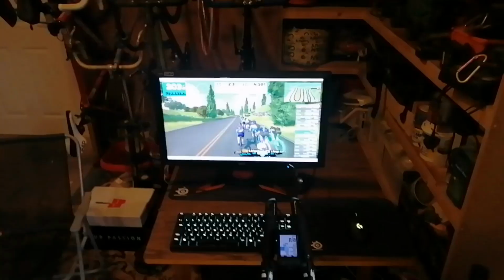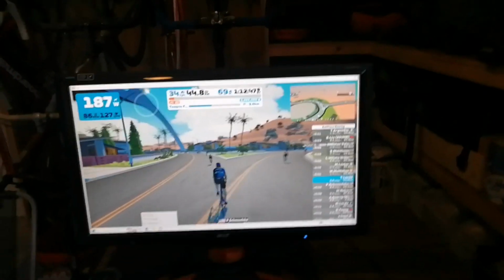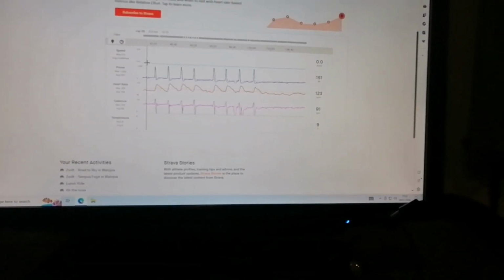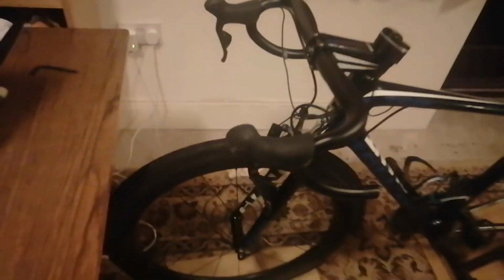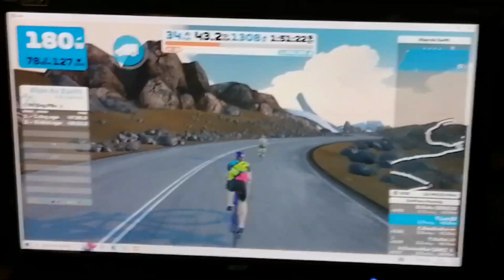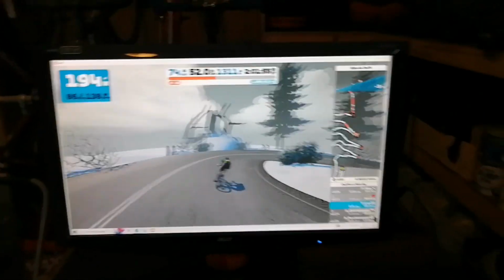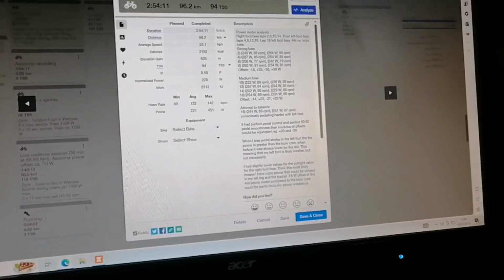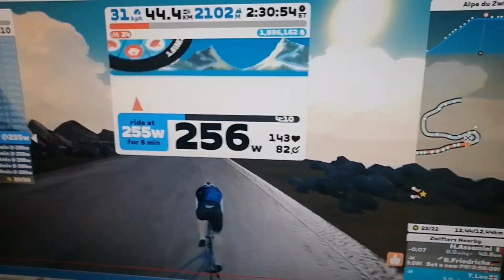TomLeeCycling | Week 23 (Is my left leg weaker than my right?)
Hi guys and welcome to Week 23 of the series. Another solid week in the bank for the penultimate week of my low cadence training block. I wasn't able to get outside much on the bike this week, so I used that time indoors to continue doing some analysis of my three power meters.

After believing there to be an issue with the response of the 4iiii power meter to max effort sprints last week, repeated testing found this to not be the case. Therefore both my single side 4iiii crank and assioma uni respond perfectly well to sprint efforts, albeit not quite as snappy as the kickr core. The typical offset for both single sided power meters were around 10-20 W lower than the kickr core. Therefore I conducted some pedal bias testing (deliberately pushing harder with one leg) and came to the conclusion that this imbalance may be partly due to my left leg being weaker! My left leg could be producing 5-10 W less power than my right, and with this inaccuracy being doubled, the 10-20 W offset is observed. Some imbalance is fine, but I may be able to reduce this imbalance in time without causing an overuse injury in my left leg for example. I will experiment with this in the coming weeks, as I potential have some "free" watts to gain.

Week 23. 18:43 hrs, 532.7 km, 7679m elev.